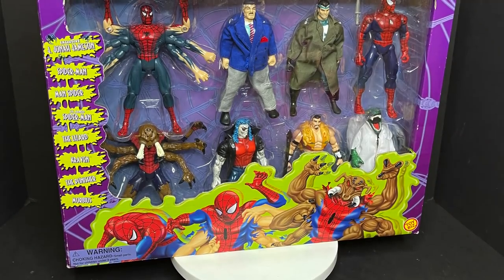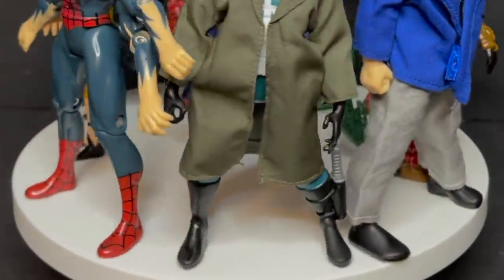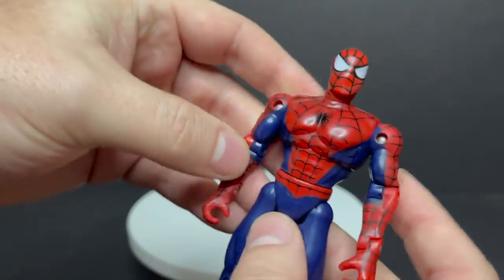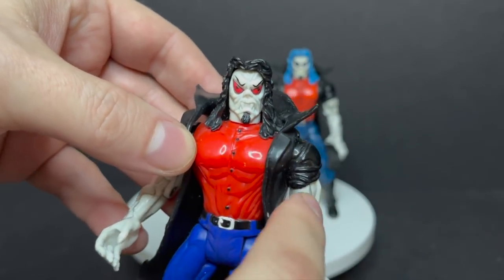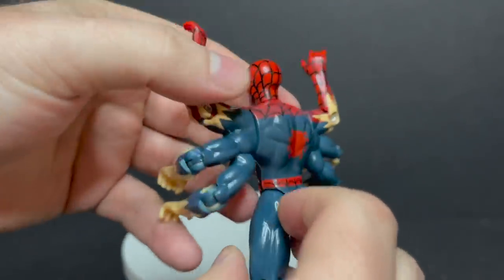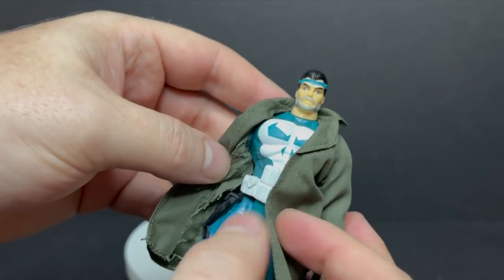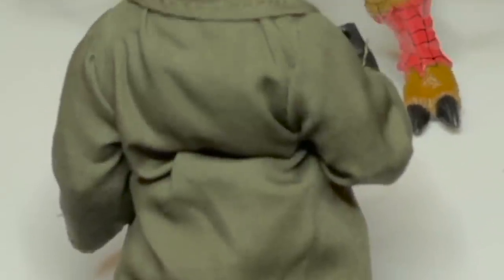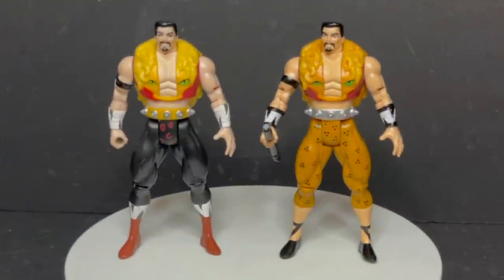🦃 1998 Spider-Man TAS “MONSTER MAYHEM” Box Set | BJ’s Store Excl | Toybiz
Everything you need to know about the 1998 BJ’s store Exclusive SPIDER-MAN THE ANIMATED SERIES, MONSTER MAYHEM box set, by Toybiz.